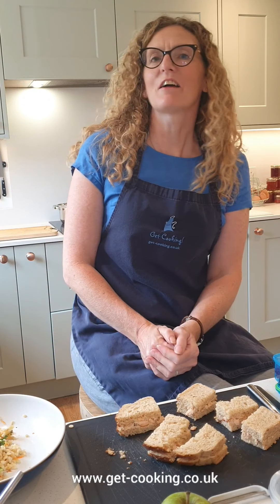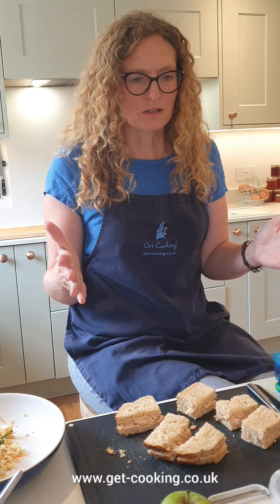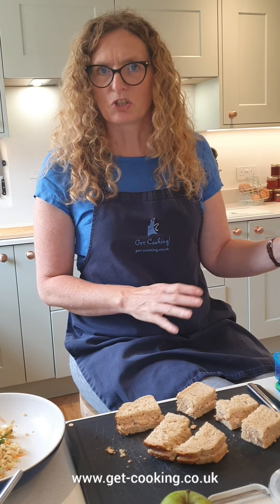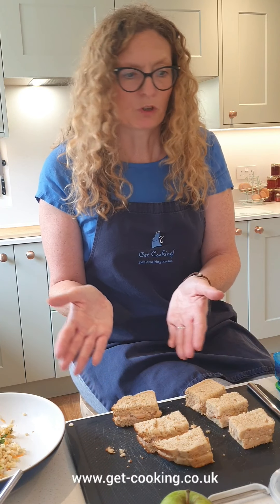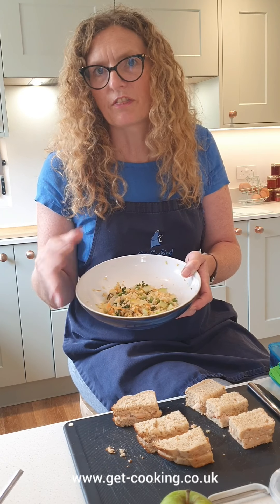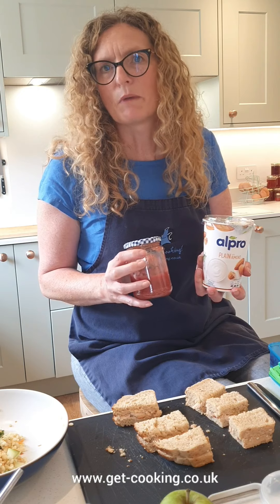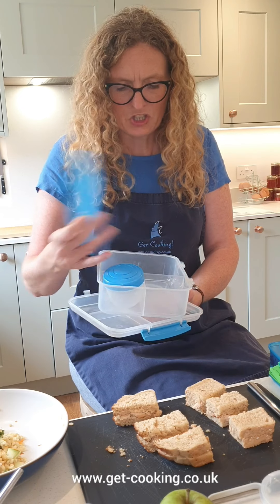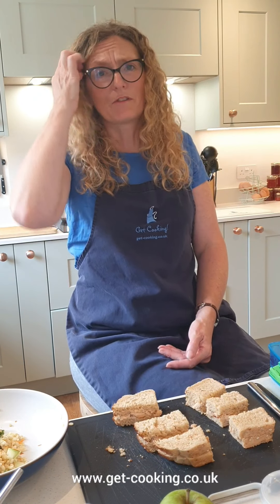Top tips for making packed lunches for children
Do you struggle and stress about packed lunches?

You are not alone and it's easy to get overwhelmed when you see perfectly laid out lunch boxes on Pinterest and Instagram.

Try to see it from the child's perspective.
Lunchtime is quite a loud busy environment and most just want to get outside and play with their friends.

Try to keep things simple, don't overwhelm them with lots of bits. Concentrate on 2 or 3 larger portions of the same thing, which will help you fill lunch box with different things each day.

Add some fresh food in, not just prepackaged so your child has some less processed food.

Cut things up small so they are in managable bites.

Use a variety of breads, wraps and pittas to keep things varied and try buying seeded or wholemeal versions for added fibre.

Create own yoghurt desserts with pureed fruit and natural yoghurt.

Place chopped fruit or vegetables on wooden stirrer sticks to make kebabs.

Make use of leftovers pasta and noodles make a great addition to salad pots and leftover roast meat.

Soup is a filling lunch which some children will enjoy too.

Try not to stress about it and make sure they have a good breakfast to keep them going.